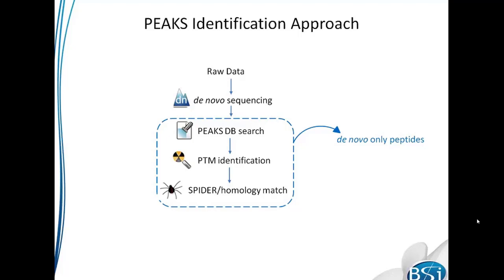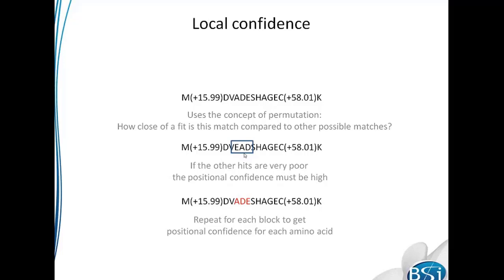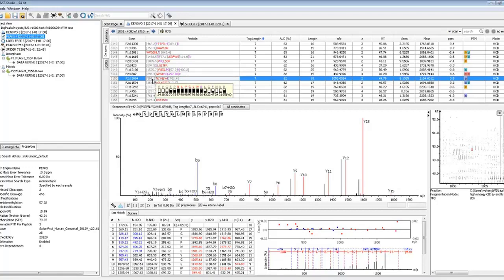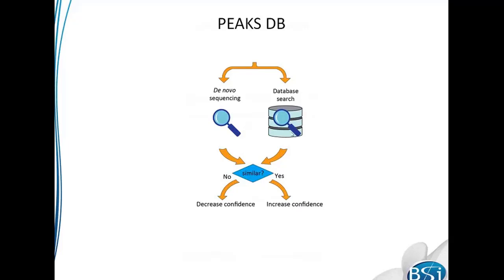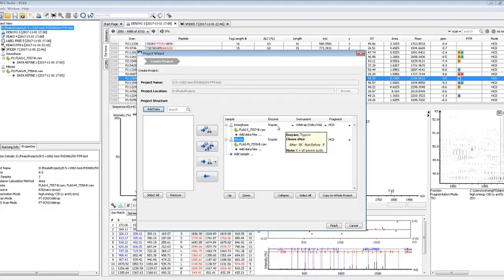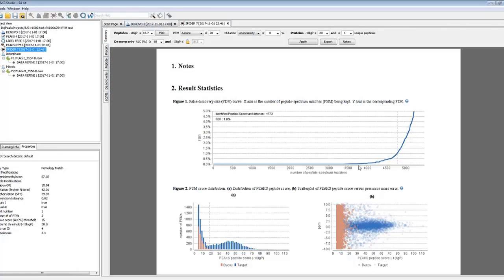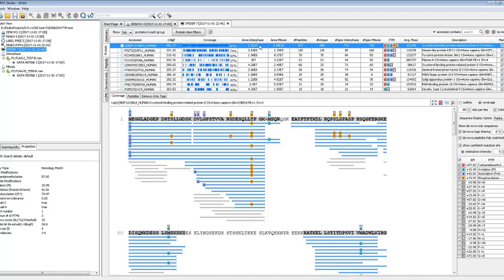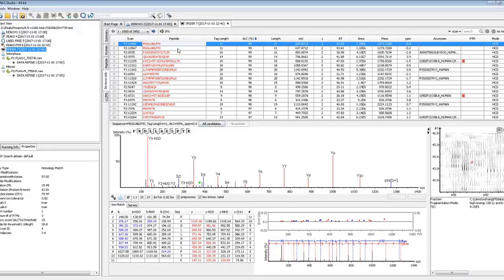PEAKS Studio 8.5 | Overview Webinar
This webinar will overview the unique features of PEAKS Studio, including:

-Protein identification by PEAKS DB
-de novo sequencing of peptides missed by database search
-Single amino acid variant identification with SPIDER
-Finding unspecified PTMs with PEAKS PTM
-Semi-quantitative tools included in PEAKS Studio